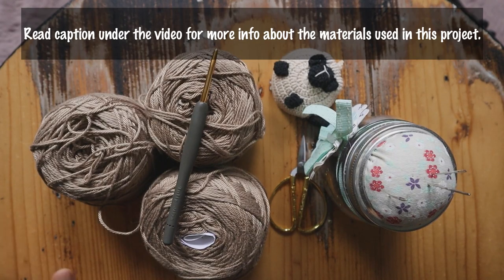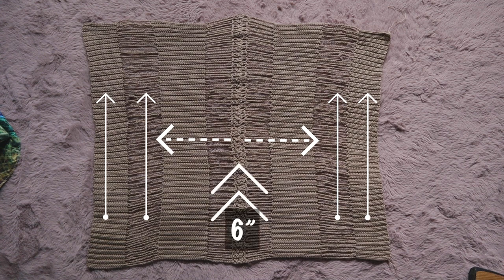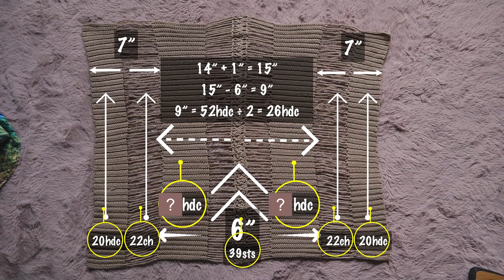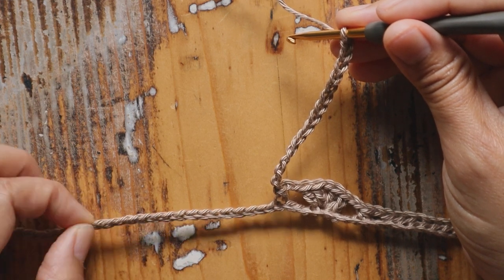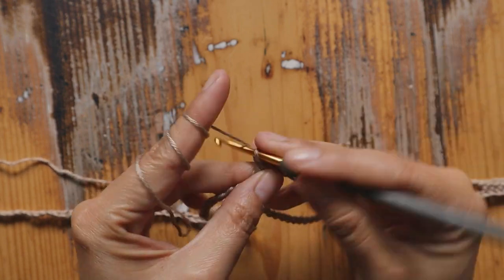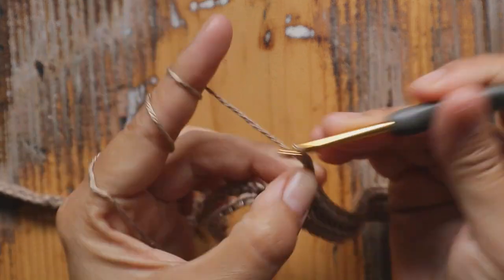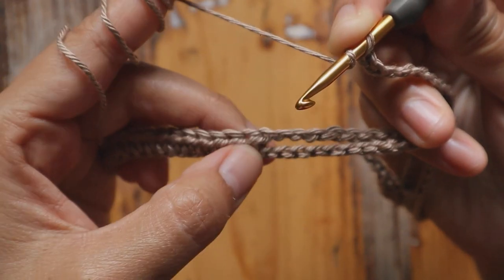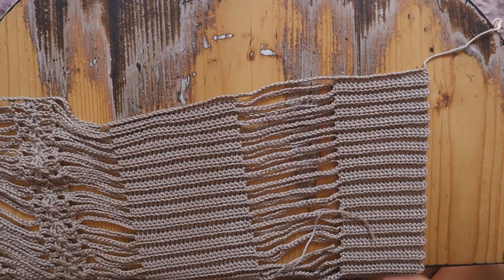DIY Crochet Poncho for all sizes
Crochet Poncho for all sizes! Follow the step by step and the instruction to crochet this poncho for any size you want.

✧ Material ✧
✢ Dk weight/#3 (I used 1,400 yards for size XS)
✢ Hook 3.5mm
✢ Tape measurement
✢ Stitch markers
✢ Yarn needle & scissors

Crochet | Skill level = Advanced beginner
Gauge swatch
4” x 4”  = 24hdcBlo x 18rows